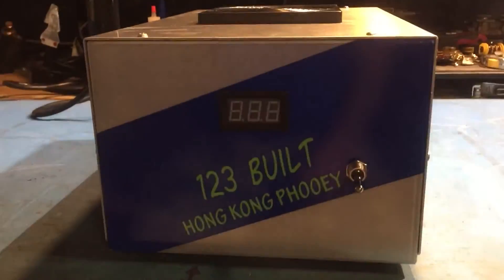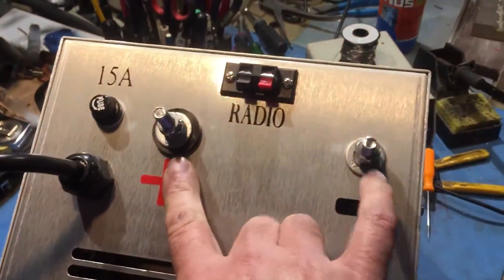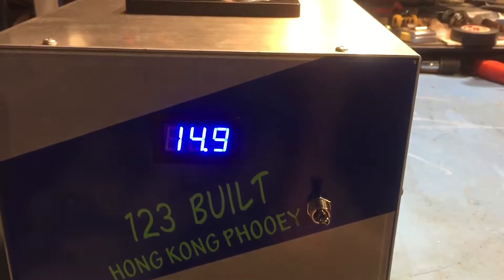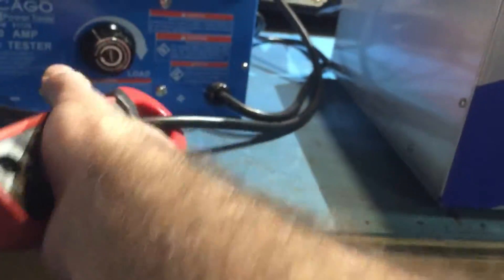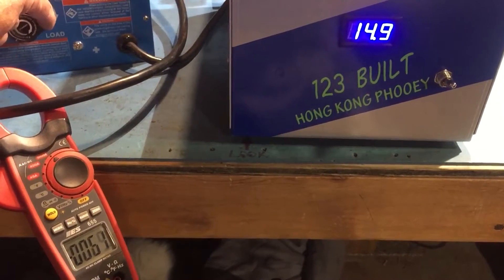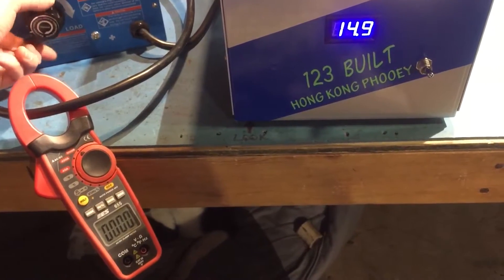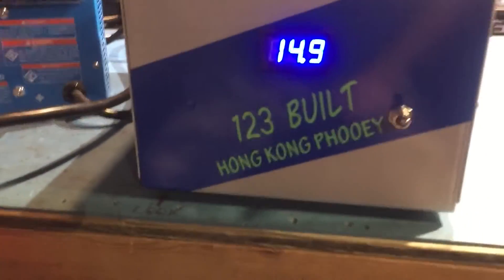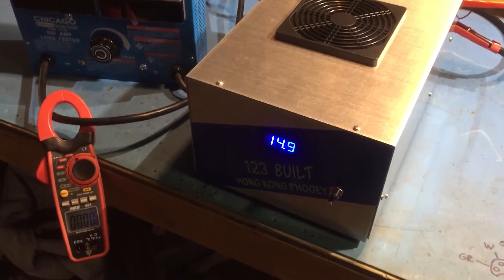2017 90 Amp Switcher Supply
2017
         Price list for Switching
               Power Supply's ...

120vac

2 unit 60 amps $325
3 unit 90 amps $360

220vac

4 units 120 amp $570
5 units 150 amp $660
6 units 180 amps $720
8 units 240 amp $820
10 units 300 amp $1125
12 units 360 amp $1345
15 units 450 amp $1750
17 unitsf 510 amp $2000
20units600amp $2340
25units750amp$3000

All units will be a set voltage @ 15.5vdc output... unless you want more or Less?

The prices on this list Does Not Cover the Shipping !